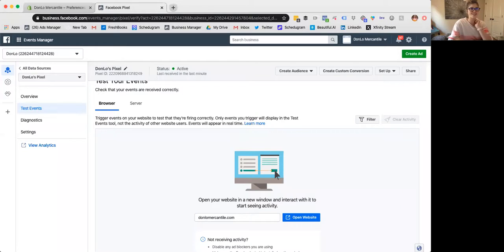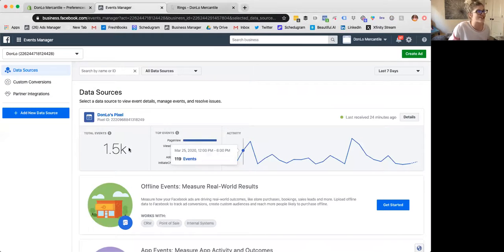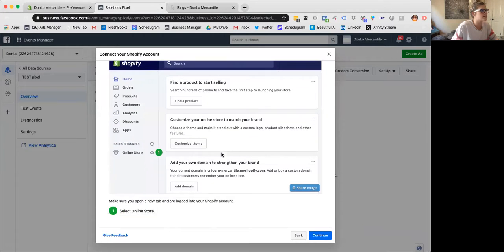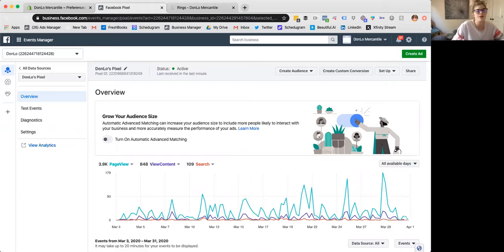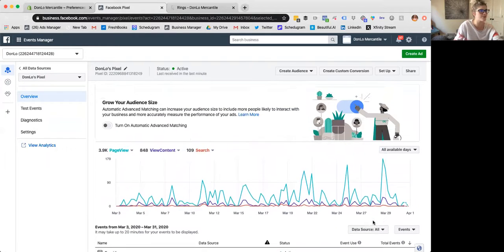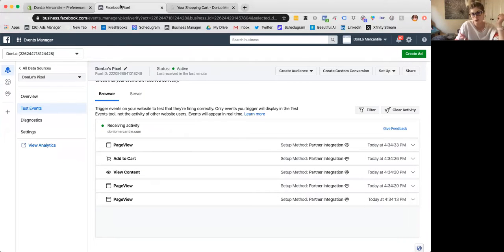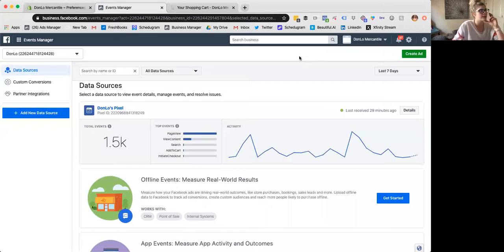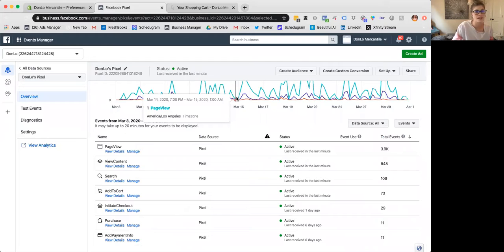How To Install The Facebook Pixel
Hi everyone! Happy TipsTuesday. As requested, today I am showing you how to install a Facebook Tracking Pixel on your site. This is something you can do RIGHT NOW to help your business now and in the future. Not only can you see how your ads are performing, but you can retarget customers who visit your site. Let me know if you added your pixel to your site after watching THIS video.